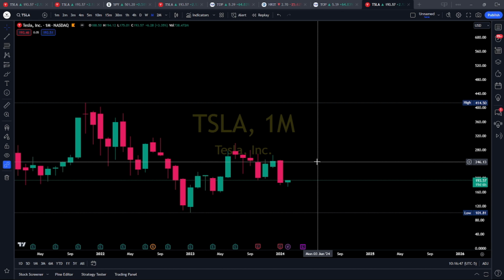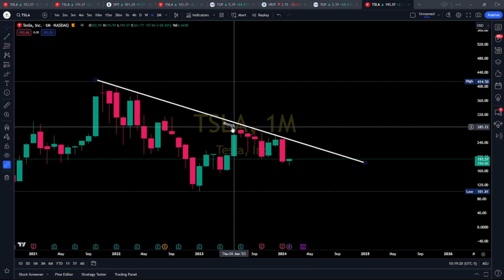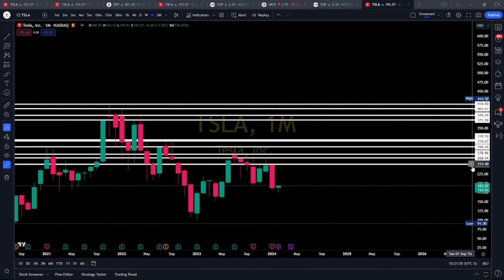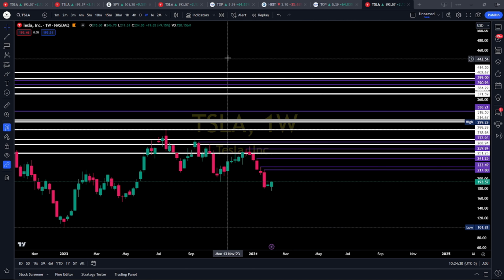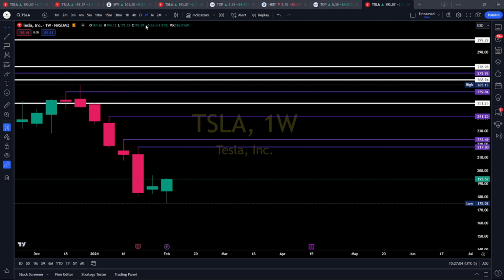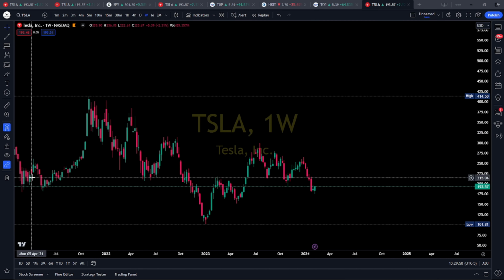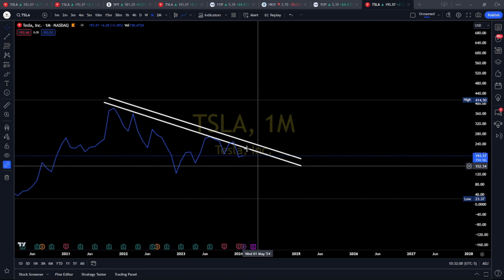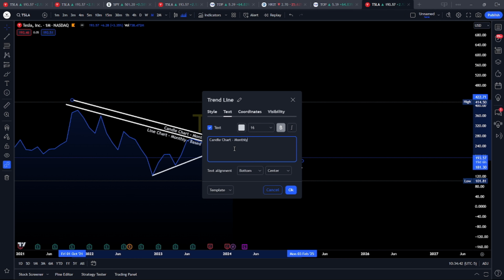TradingView Tutorial - How To Mark Charts 📊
💎💎Want Full Access To LIVE Trading With Bullish Bob Monday - Friday?💎💎